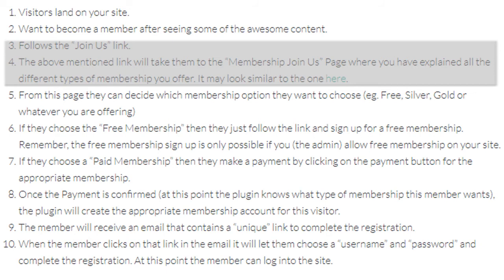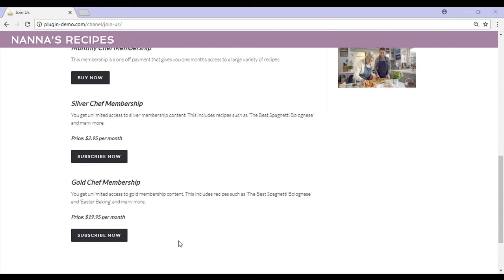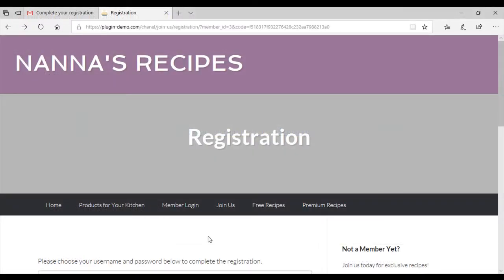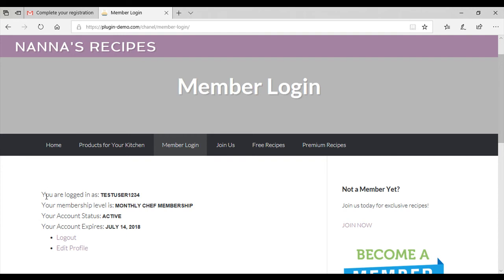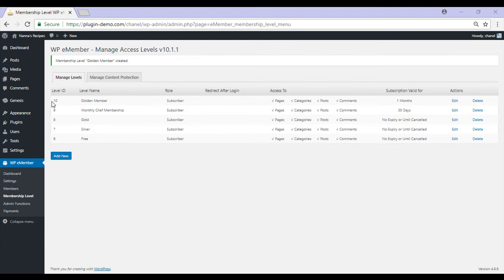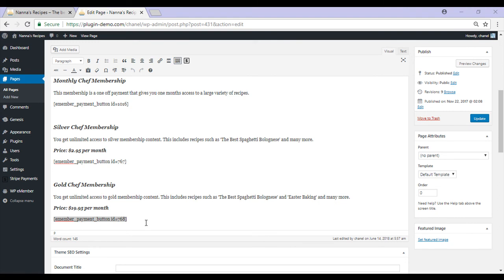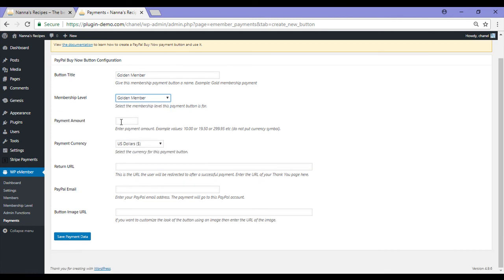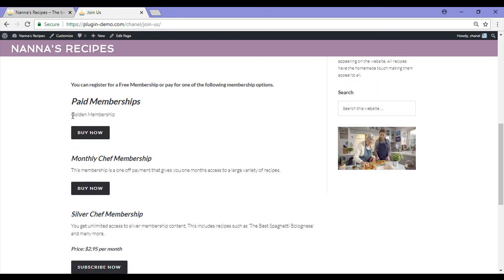WP eMember Registration Scenario 1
In this video I will explain how the registration scenario works in WP eMember plugin.